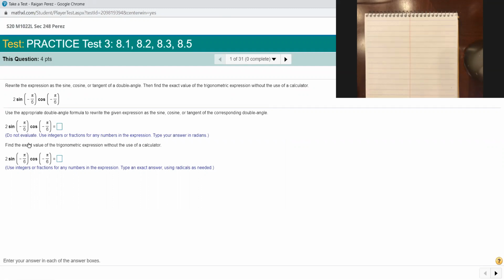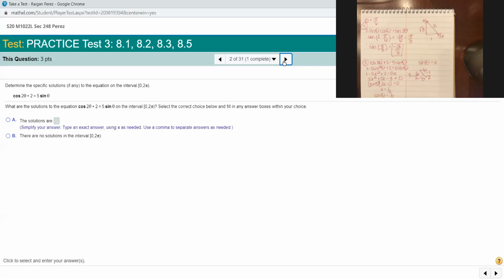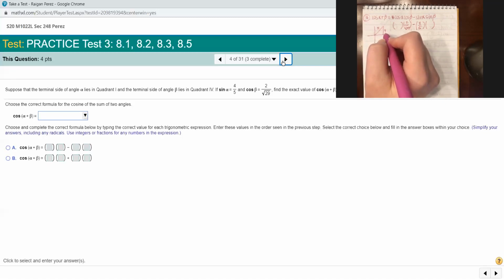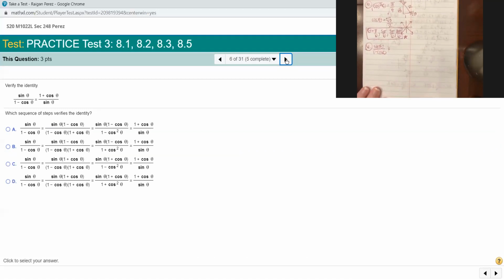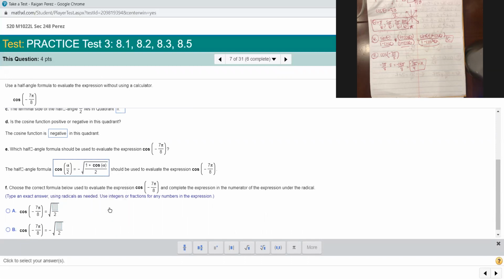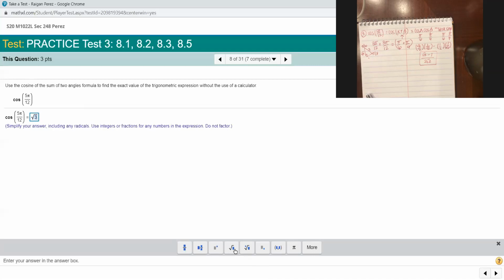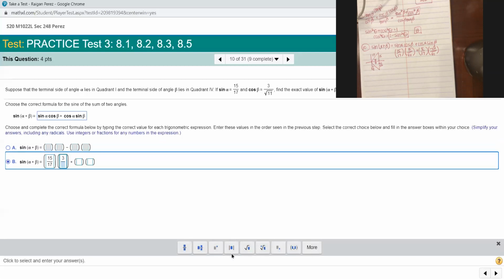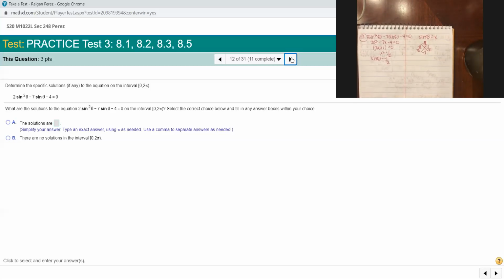Practice Test 3 Part 1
Math 1022 - Practice Test 3 Numbers #1-12